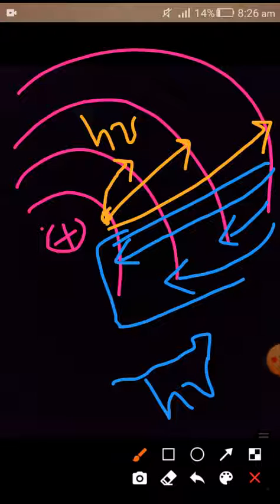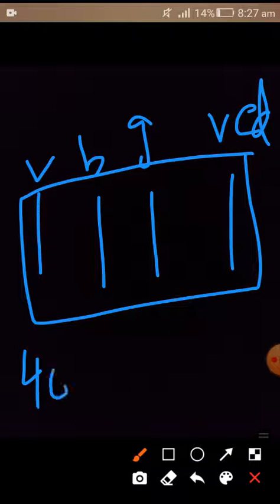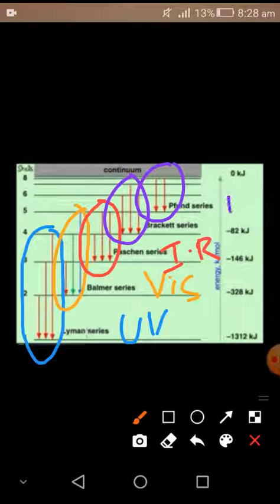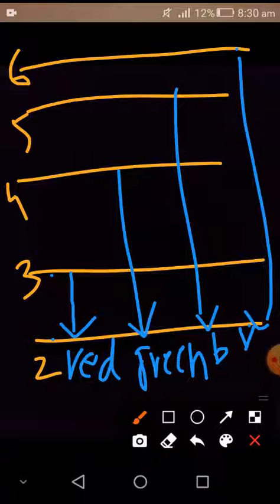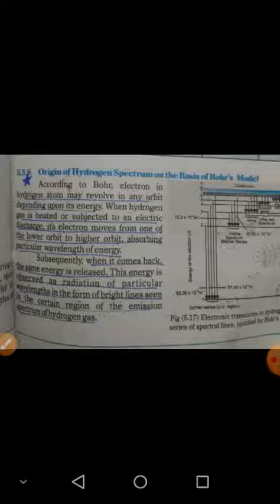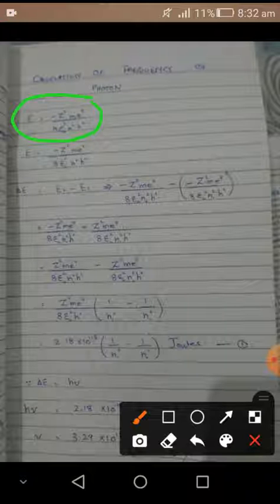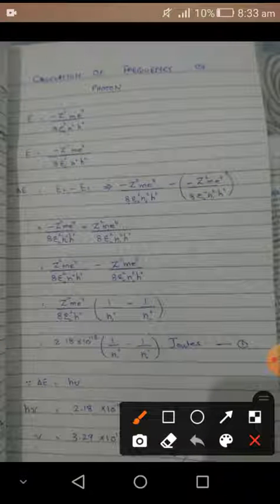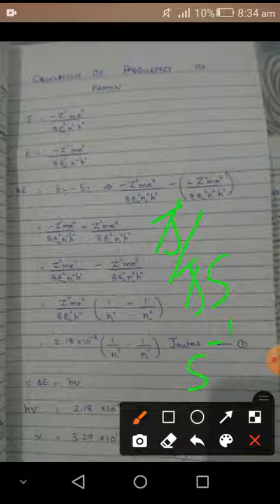First Year Chem | H-spectrum | frequency & wave number calculation